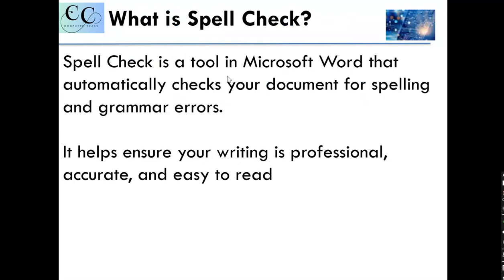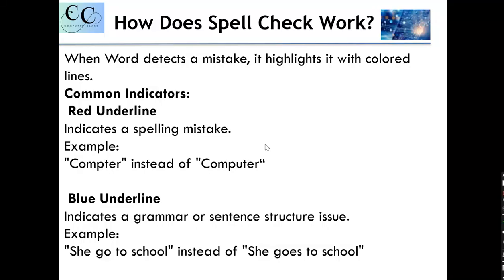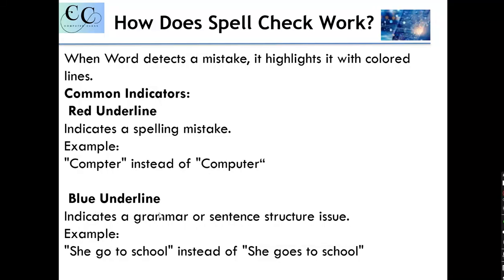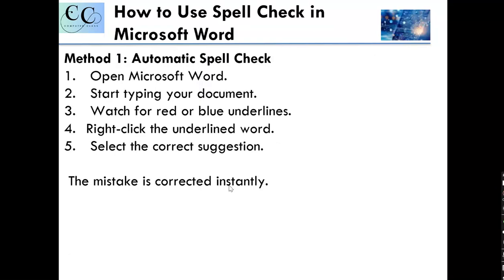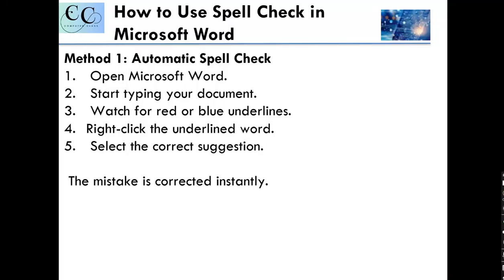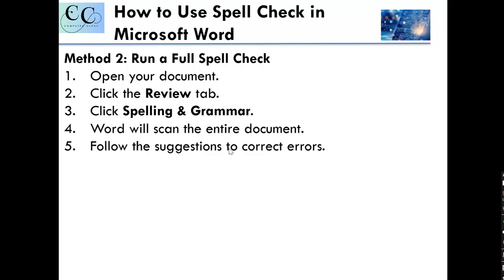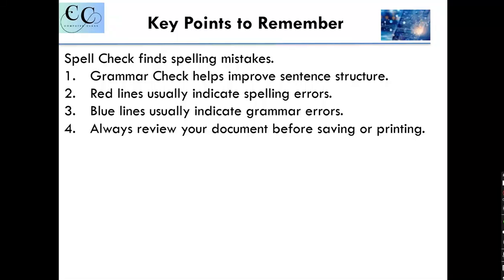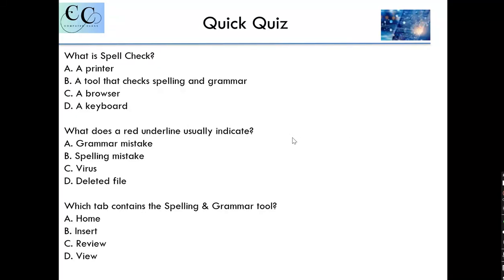How to Use Spell Check in Microsoft Word | Fix Spelling Mistakes Easily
Want to create error-free documents in Microsoft Word? In this beginner-friendly computer lesson, you'll learn how to use the Spell Check feature to identify and correct spelling and grammar mistakes quickly and easily. Whether you're writing a CV, assignment, report, or business letter, Spell Check helps you produce professional and polished documents.

 In This Video:
✅ What is Spell Check?
✅ How Spell Check Works in Microsoft Word
✅ How to Fix Spelling Mistakes
✅ How to Check Grammar Errors
✅ Using the Review Tab in Word
✅ Tips for Professional Document Writing
✅ Microsoft Word Basics for Beginners

This lesson is perfect for students, job seekers, office workers, virtual assistants, and anyone learning basic computer skills.

Question: Have you ever submitted a document with a spelling mistake?